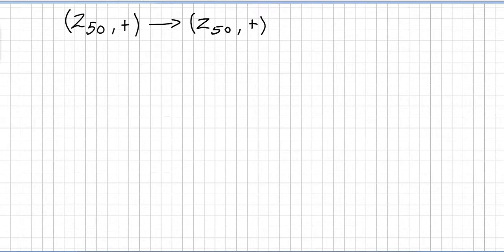Group Theory 60, more exercises on isomorphisms